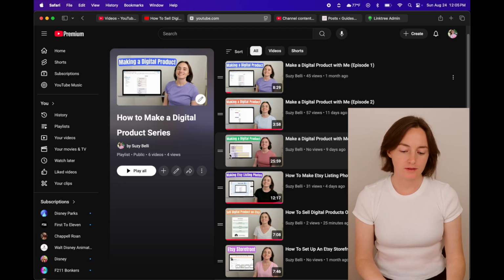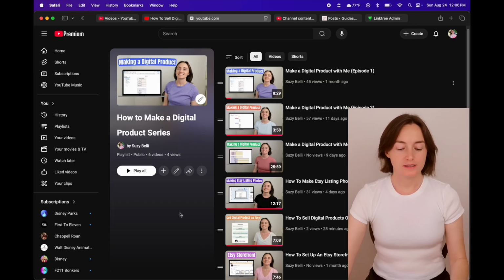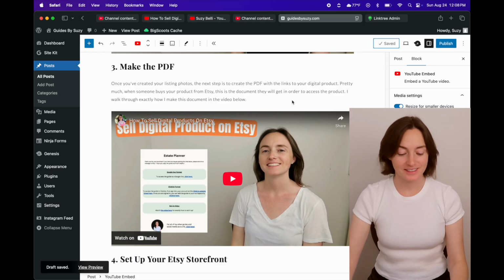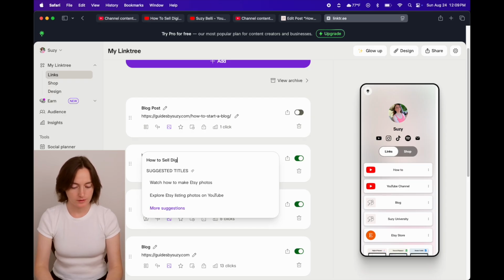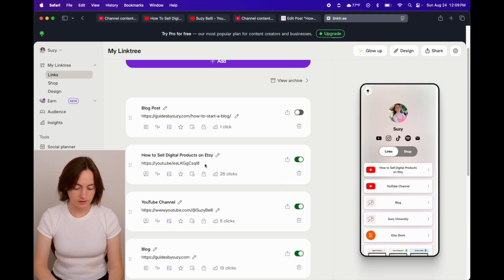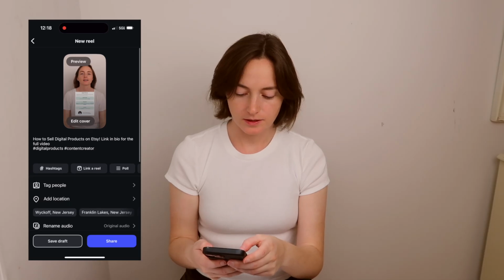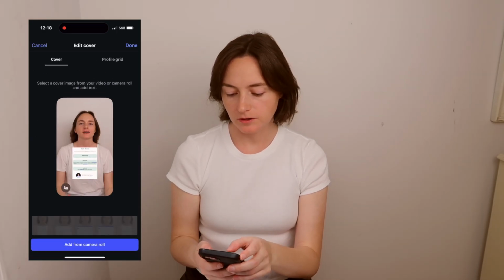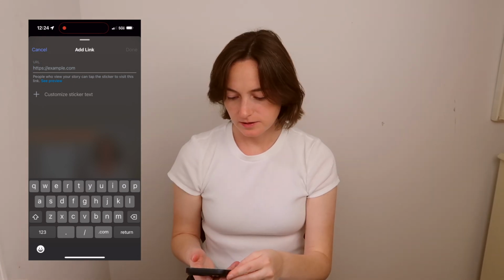Post a YouTube Video With Me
Here's everything I do when I post a new YouTube video!